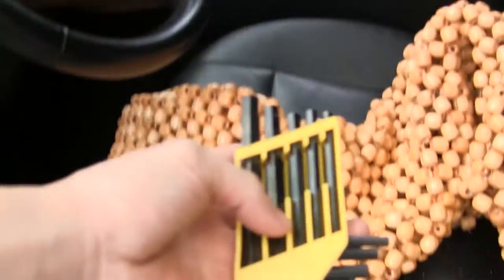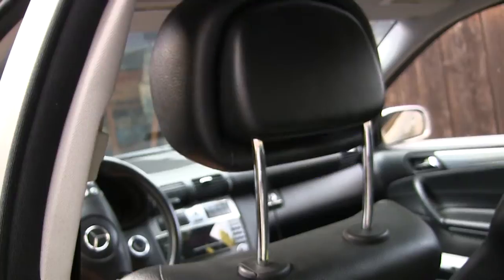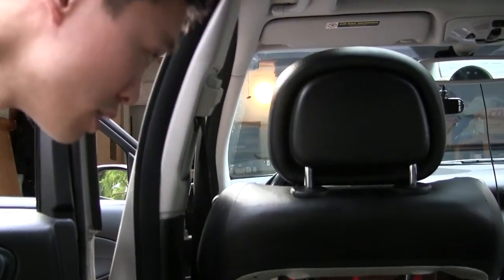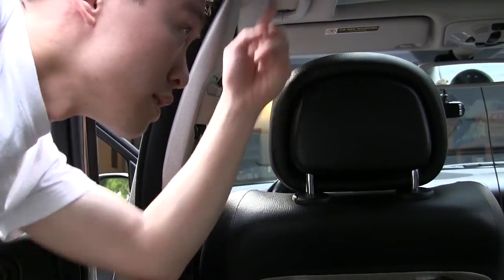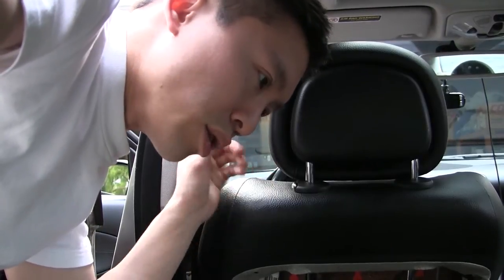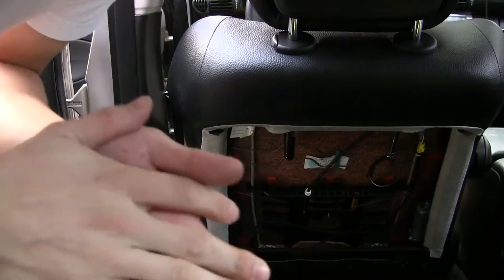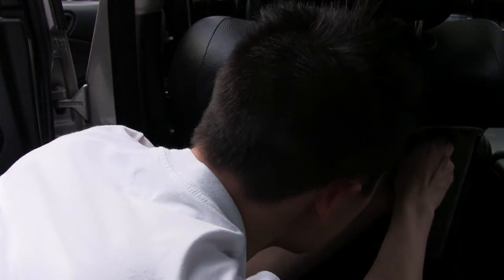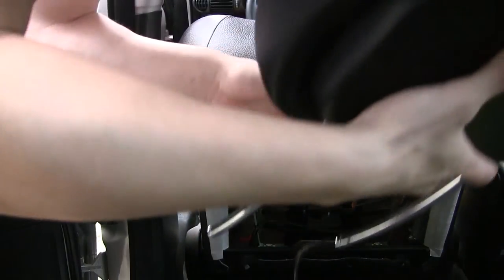2006 Mercedes C230: How to Remove Front Headrest HD 1080p 60fps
How to remove the front headrest from a 2006 Mercedes C230.

Make sure to take out your key when removing the wire connected to the headrest, otherwise you might suffer computer error.

Remove the screws and then recline. If you recline before removing, it is difficult to reach the screws. You need to recline to provide enough space to pull off the headrest once you unlock it.

Shot with a Canon Vixia HF M50 at highest settings. Encoded in MP4 1920x1080 30fps.